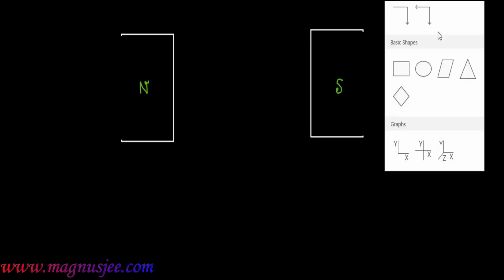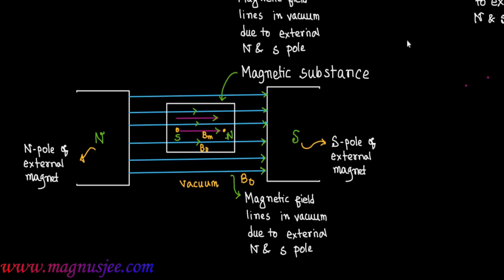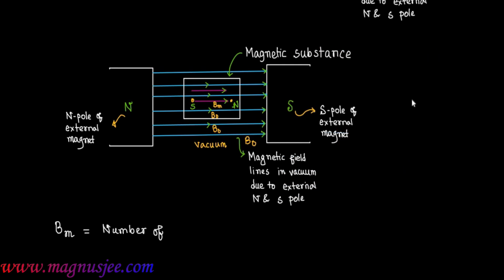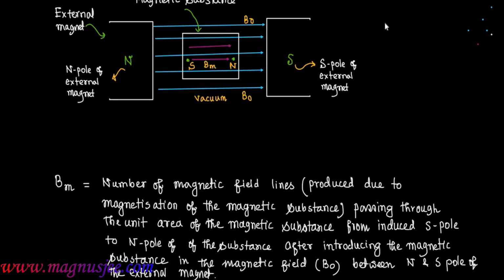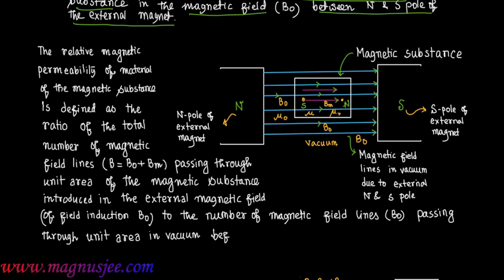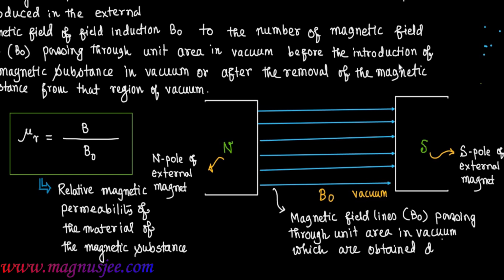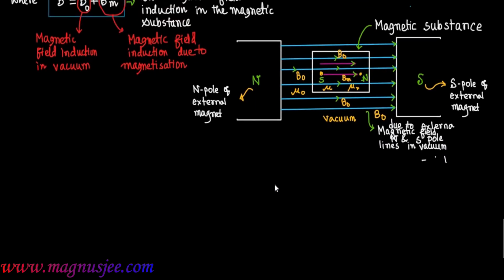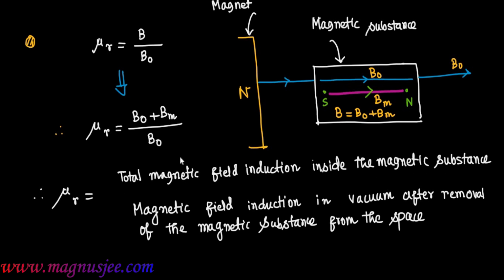Relative Magnetic Permeability ⦿ Chapter: Classification of Magnetic Substance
⦿ Chapter: Classification of Magnetic Substance ⦾ Topic : What is relative magnetic permeability ?
Relative Magnetic permeability, relative increase or decrease in the resultant magnetic field inside a material compared with the external magnetic field  in which the given material is located; or the property of a material that is equal to the magnetic flux density B established within the material by a magnetizing field divided by the magnetic field induction B0 of the magnetizing field. Magnetic permeability μr (Greek mu) is thus defined as μr = B/B0. Magnetic flux density B is a measure of the actual magnetic field within a material considered as a concentration of magnetic field lines, or flux, per unit cross-sectional area.

* Diamagnetic materials
Diamagnetic materials have a constant relative permeability slightly less than 1, that’s why magnetic flux density inside diamagnetic materials is slightly reduced. Diamagnetic materials are feebly repelled in external magnetic fields.

Example: Bismuth

Paramagnetic Materials
Paramagnetic materials have a constant relative permeability slightly greater than 1, that’s why when a paramagnetic material placed in an external field it gets feebly magnetized in the direction of the magnetic field.

Example: Platinum

Ferromagnetic Materials
Ferromagnetic materials do not have constant relative permeability.

Pure iron and many alloys have relative permeability greater than 100000, as the magnetising field increases relative permeability increases. That’s why ferromagnetic Materials have the strongest magnetic properties.

Example: Iron

* Relation Between Relative Permeability and Magnetic Susceptibility
The relation between magnetic susceptibility and relative permeability is described as;

                                χm = μr − 1